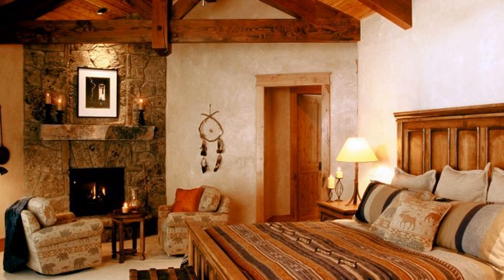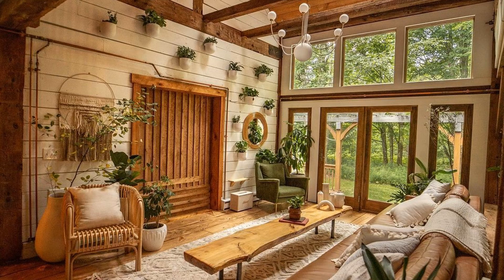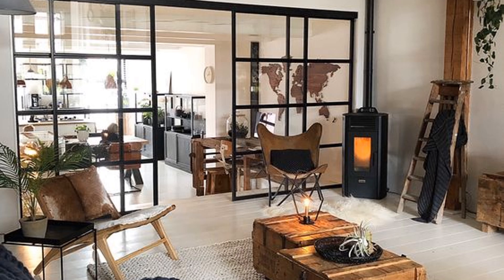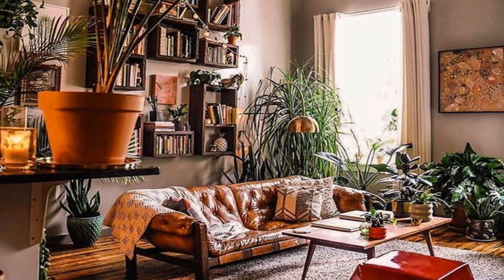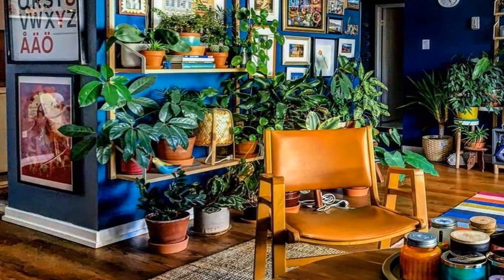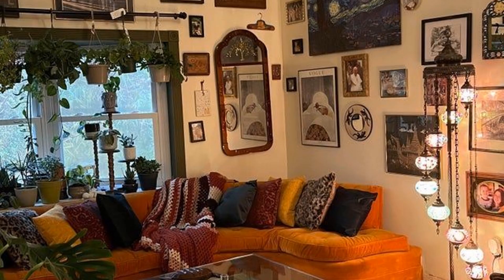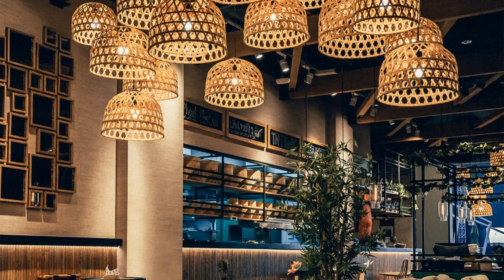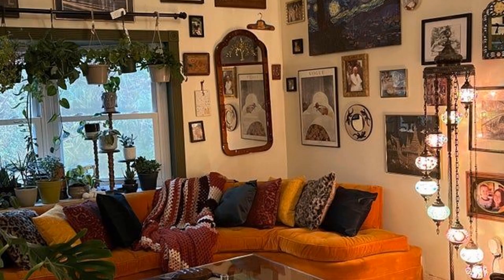Beautiful Rusty Room Ideas || Home Decor Ideas